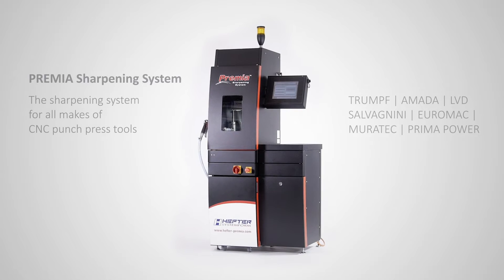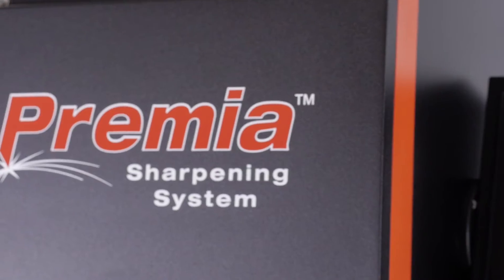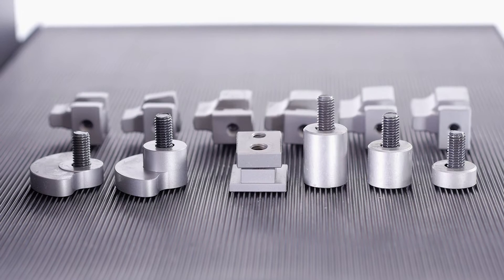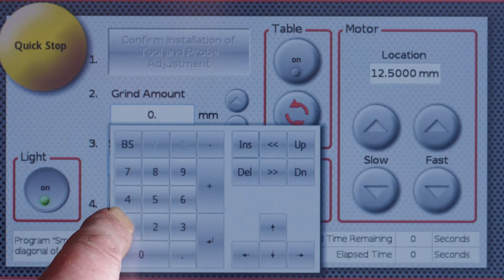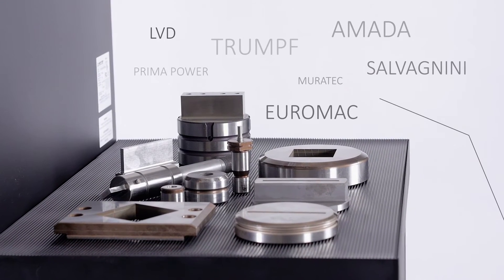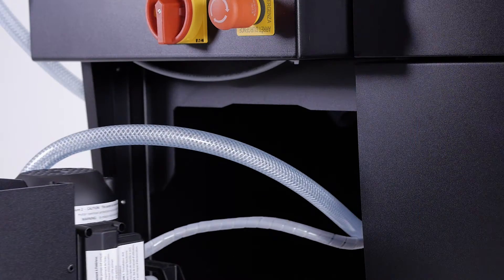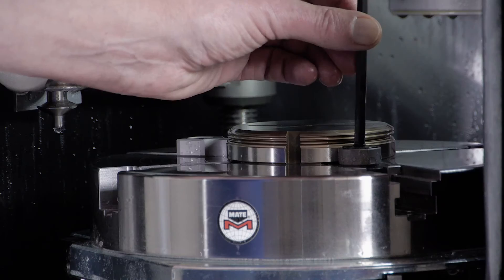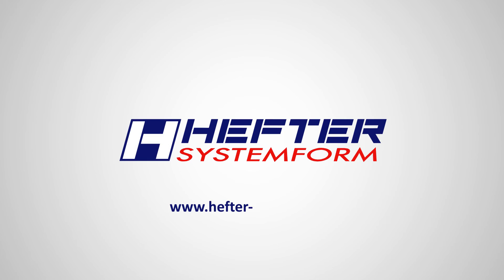Premia Sharpening System (EN): The user friendly tool-grinding machine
Grind CNC punch press tools with the PREMIA Sharpening System. Proper tooling maintenance is critical to produce high quality parts, increase machine uptime and extend tool life. HEFTER Premia Sharpening System ensures the proper result for every sharpening operation.